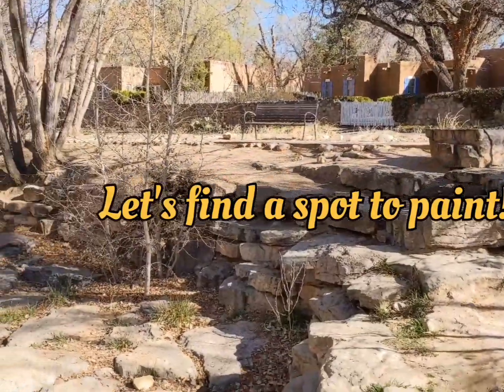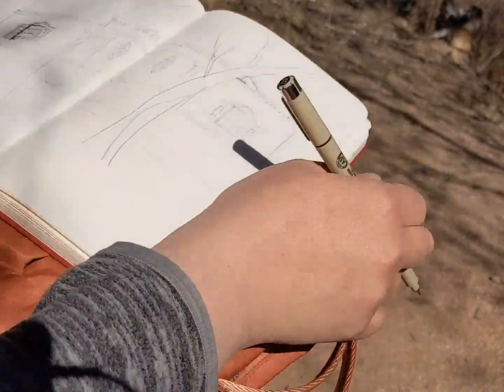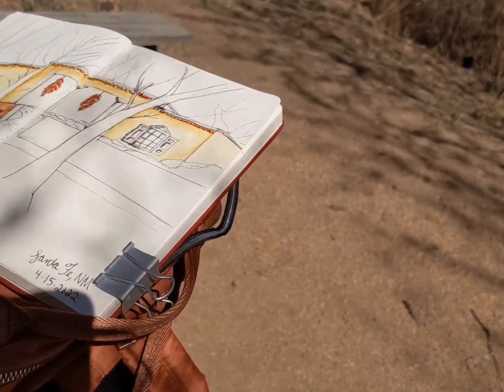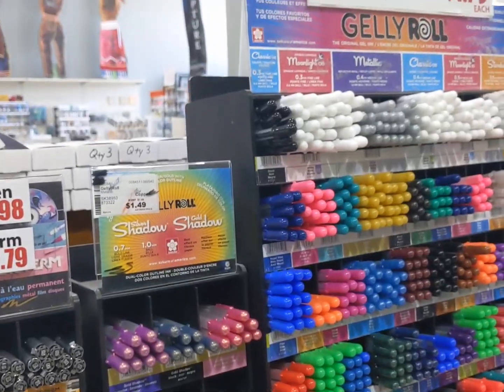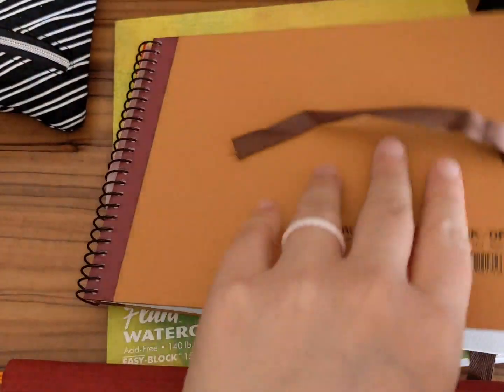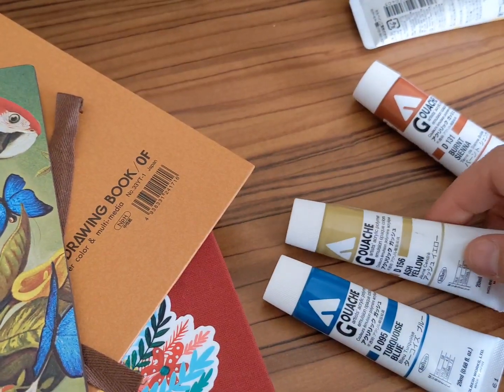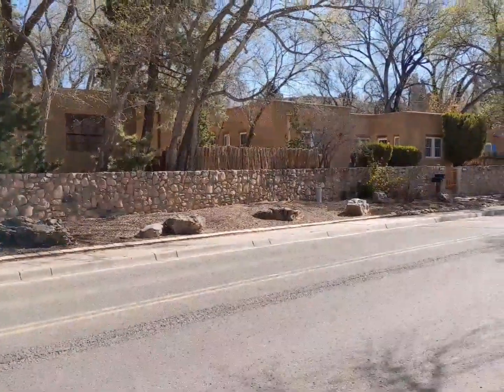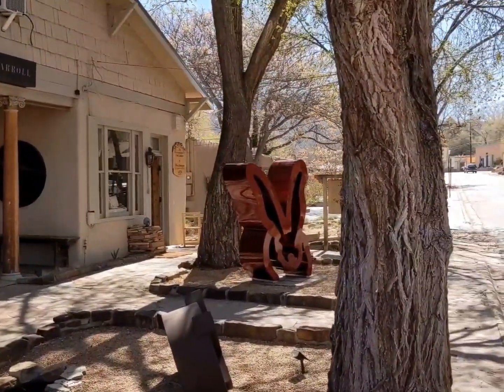Santa Fe Artist Vlog! Art Haul, Plein Air Painting, and Art Galleries!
It's an art vlog of my trip to Santa Fe! Enjoy this plein air painting of some beautiful Santa Fe architecture, a stroll around the art gallery district, and an art supply haul at the local art supplies store where Georgia O'Keeffe bought some of her supplies!

My Art Shop on Redbubble!